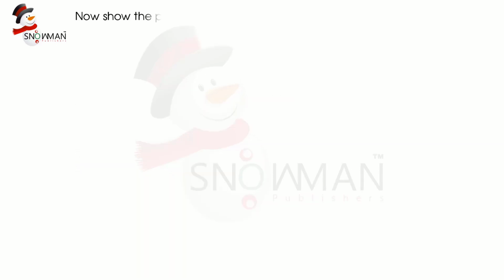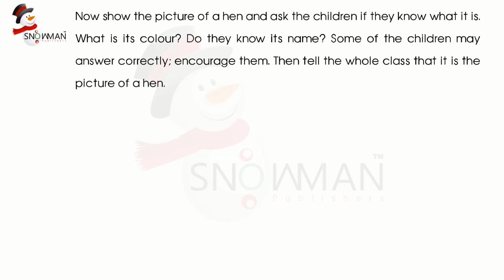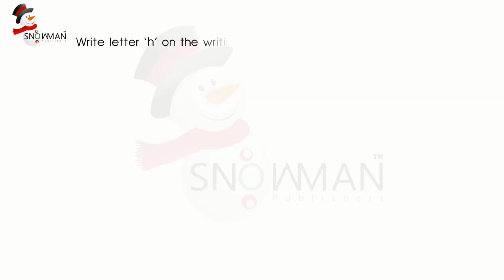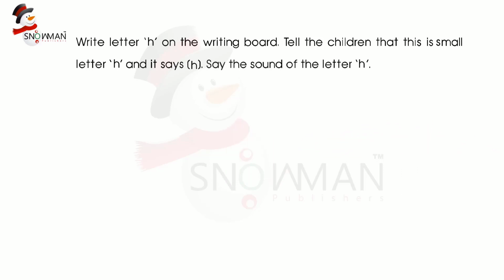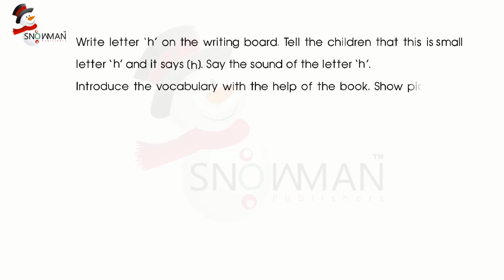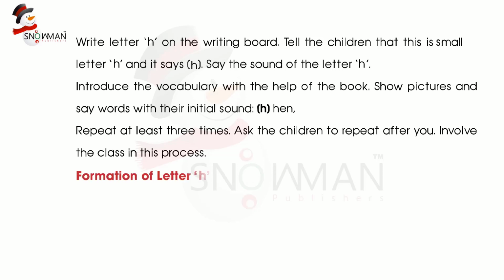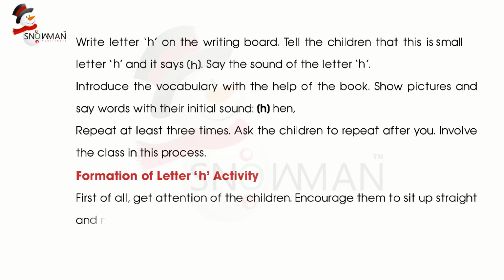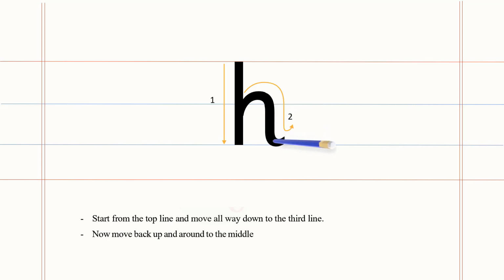Learning Circle English PG Small Letter h | Small Alphabet h | Learn Small English Alphabet h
Playgroup, Learning circle English Small Letter h video tutorial .